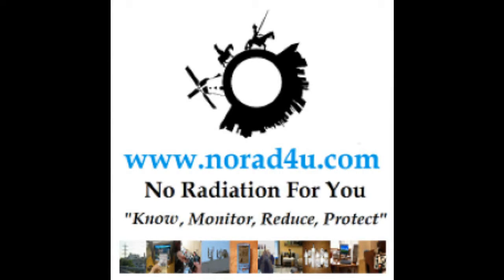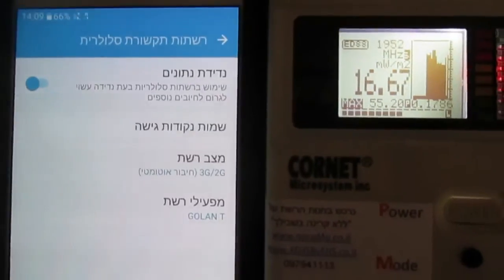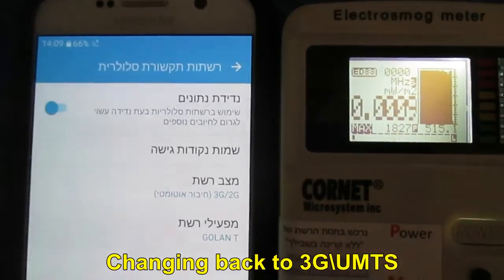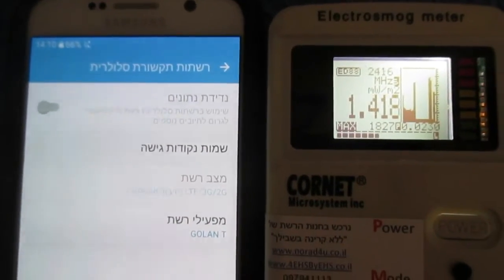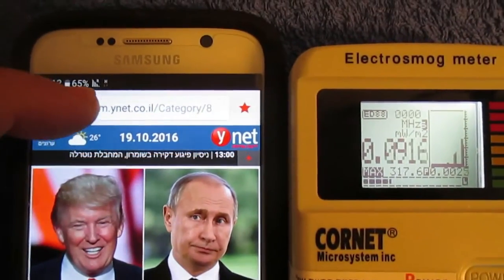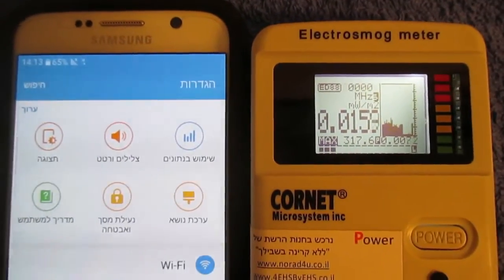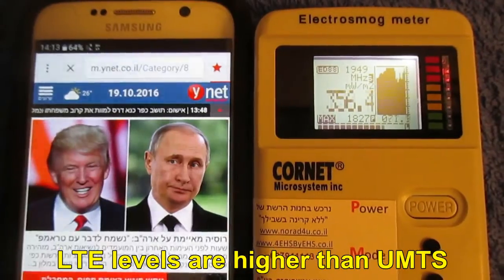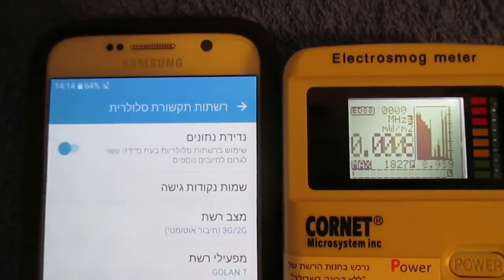RF levels in LTE vs UMTS 2017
In 2014 we did a video about the RF levels in LTE/4G mode vs UMTS/WCDMA 3G mode.  The measurements then showed that in LTE mode the phone emitted much more RF radiation. This video is a remake , with similar results.